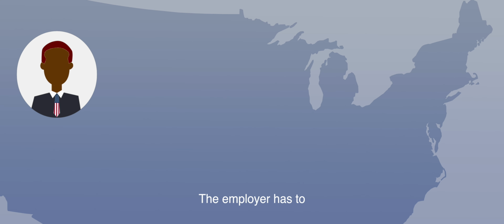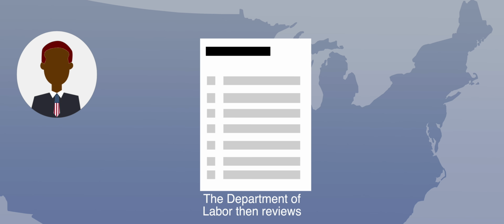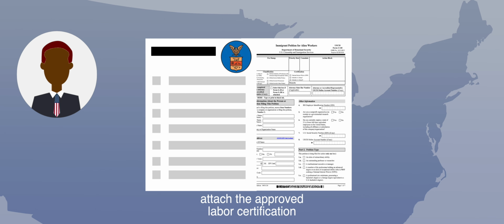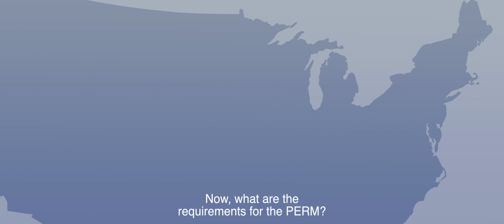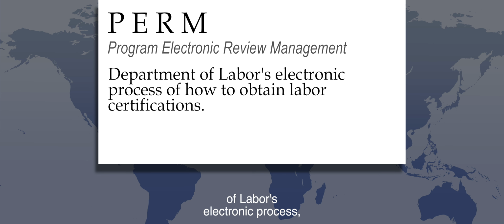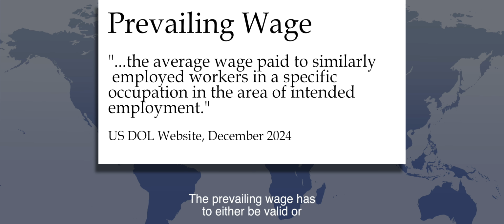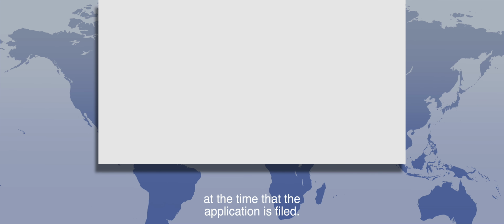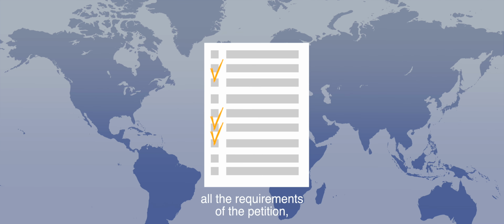How to use PERM as an American Employer